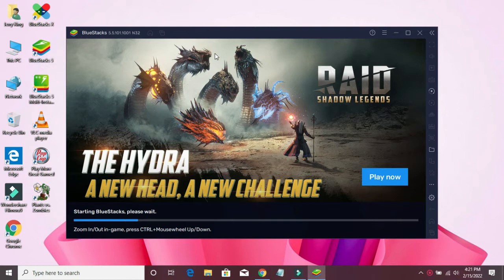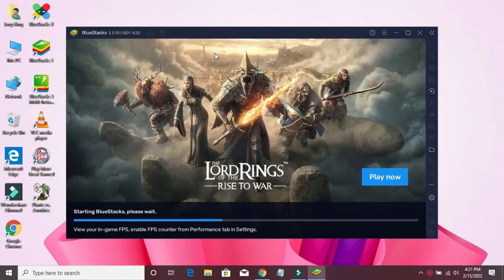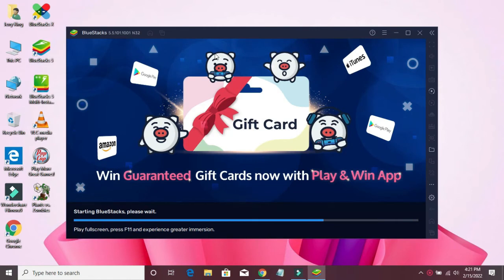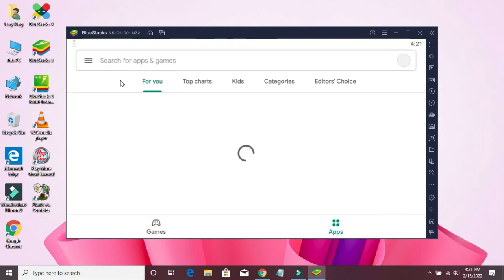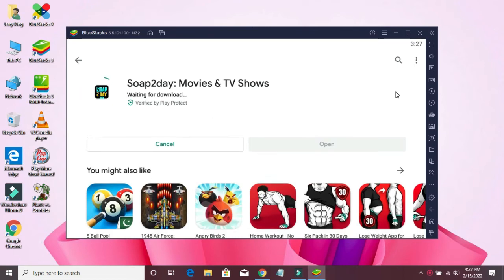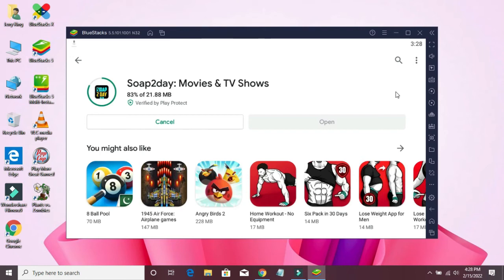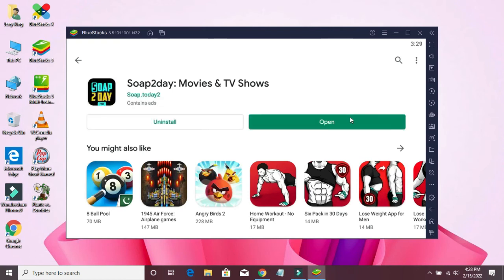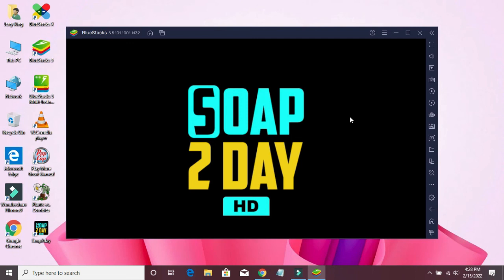How To Install Soap2day App In Windows 10 | Installation Successfully | InstallGeeks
How to Install Soap2day App on a Windows 10 PC - InstallGeeks

In this video, I would like to show you how to install Soap2day App in windows 10 or pc so please keep watching this video and let me know that does it help you or not?

Here are the Steps for Install in Windows 10:

1. First of all you are to download the bluestacks 5 or other versions
2. Then open and most log in when it downloaded and installed
4. Search for Soap2day App download real app not other like Soap2day App wallpapers, Soap2day App cheats, or other type of app only original app need to install
5. It may take a several time to install in bluestacks device and device is connected to windows 10.
6. Open Soap2day App and Keep Using or Playing the Soap2day App